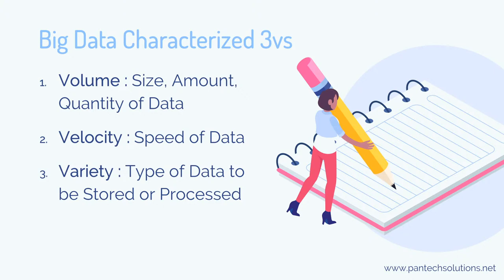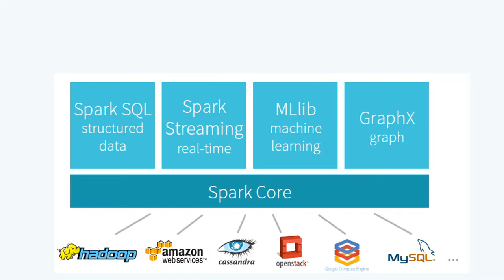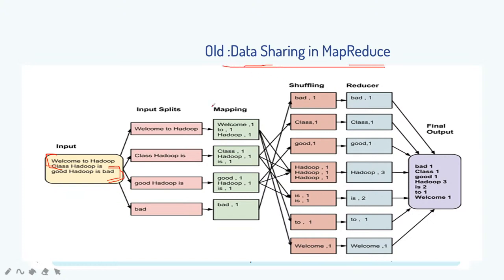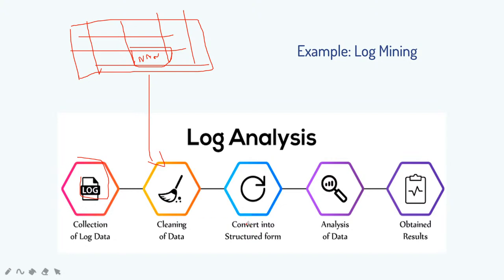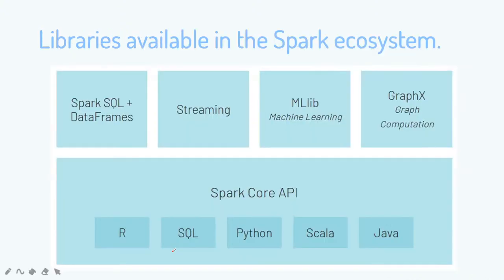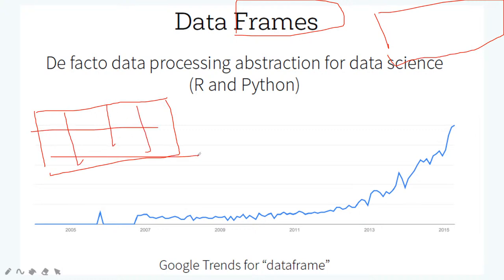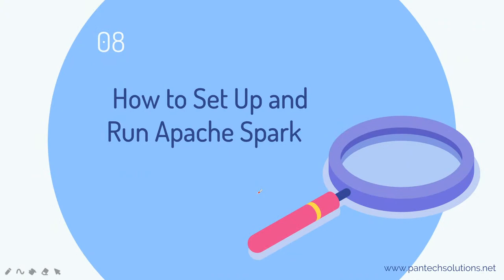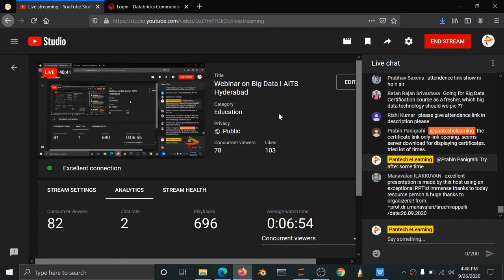Webinar on Big Data I AITS Hyderabad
Webinar on Big Data/The Webinar Video by Pantech E Learning and is organized along with Dept of CSE, # Annamacharya Institute of Technology and Science, Hyderabad

IETE - Python Master Class Program - One Month Industrial Training

IETE - Embedded Master Class Program  - One Month Industrial Training

Learnathon - A Free Learning Series , association with Panimalar Institute of Technology & IEEE.

This form is mandatory to avail certificate.It will be open till 7Pm